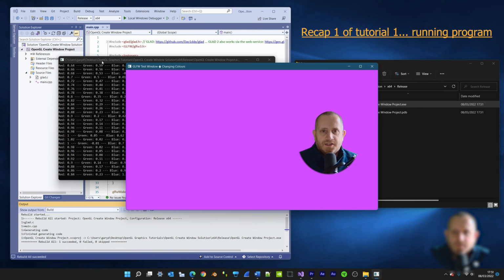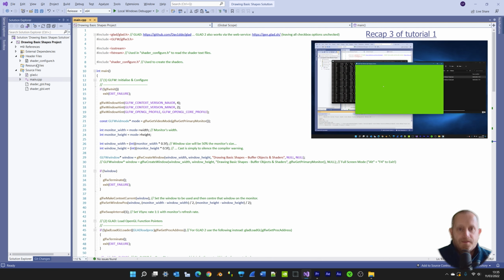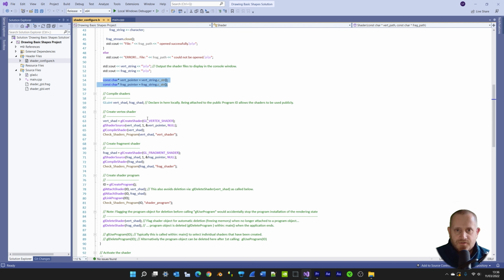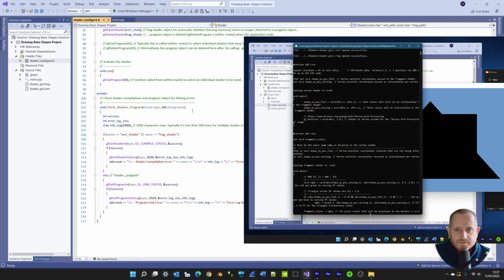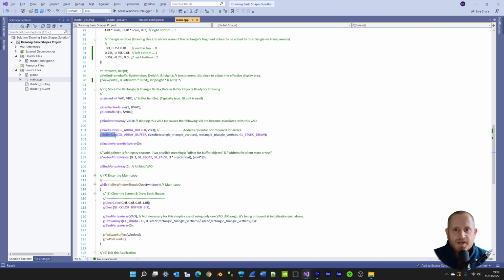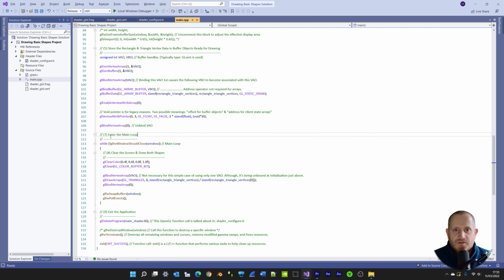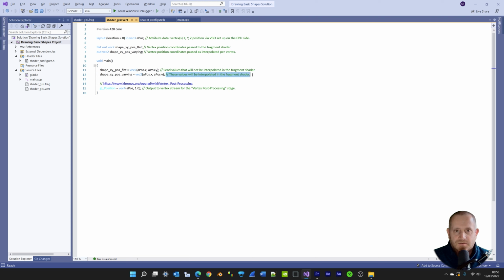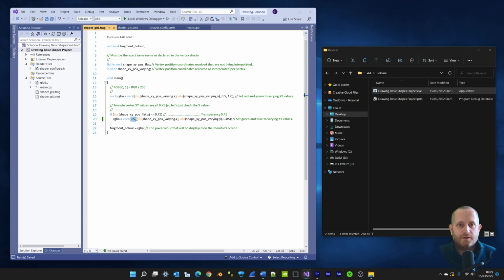OpenGL Tutorial 2 (QS) – Shaders & Buffer Objects – Shapes & Transparency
In this second tutorial we will look at how to use shaders in OpenGL. Typically when looking online you might come across shaders in the form of text strings that are incorporated directly into the main.cpp file, which can be quite frustrating when it comes to editing the shader’s source code.

Instead, we will be looking at how to read your shader text code from a text file that you can edit via Visual Studio’s GLSL shading language integration extension.

We will be drawing a triangle which consists of just three vertices and a rectangle that consists of six vertices (i.e., two triangles), storing the data in a vertex buffer object, and then calling glDrawArrays() to render both shapes.

The vertex data gets fed into the vertex shader for processing but is also passed the fragment shader. The fragment shader then colours in the faces (using transparency) of our triangle and rectangle by interpolating the position values and using them as red, green, and blue colour values.

to acquire all the source code for each OpenGL Quick Start tutorial episode. That way you can just copy and paste rather than typing it all in.

00:00 - Shader text files with .vert and .frag extension
01:01 - Adding new include files and tutorial 1 recap
01:30 - Reading shader text files via input file stream
02:07 - Demo 1: Displaying shader code in console window
02:24 - Compiling and linking shaders (program object)
03:49 - Demo 2: Crashing both shaders and viewing errors
04:15 - Demo 3: NDC vs viewport for controlling size of shapes
05:08 - Creating vertex array and buffer object (defining data)
06:41 - Main loop: glClearColor, glDrawArrays, glfwSwapBuffers
07:33 - Vertex shader: layout location, out vec2, gl_Position
08:16 - Fragment shader: Colouring mesh faces, transparency
09:09 - Demo 4: Playing with transparency colour values